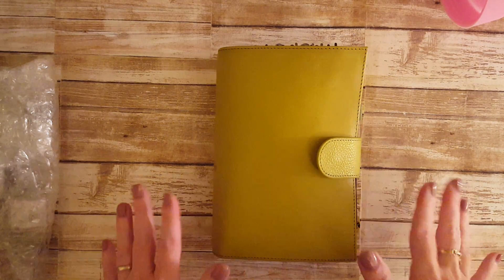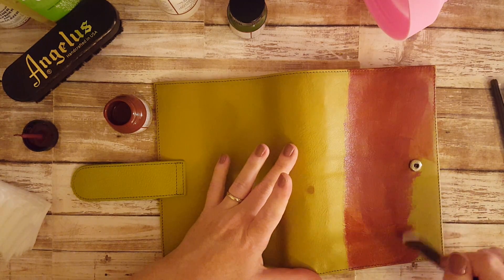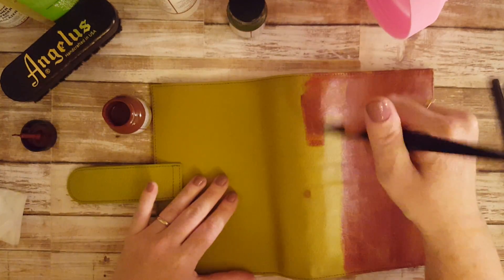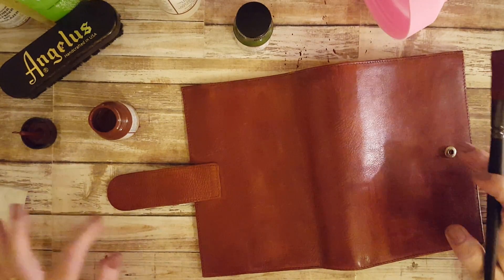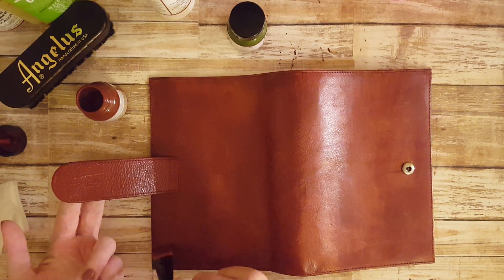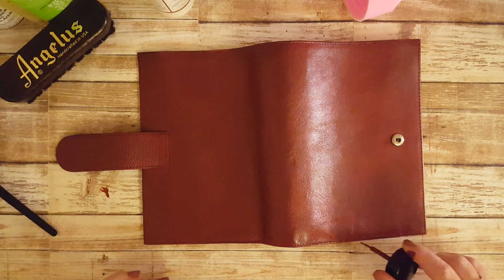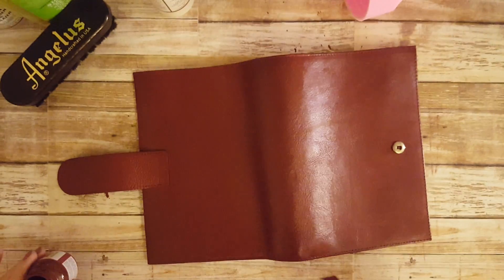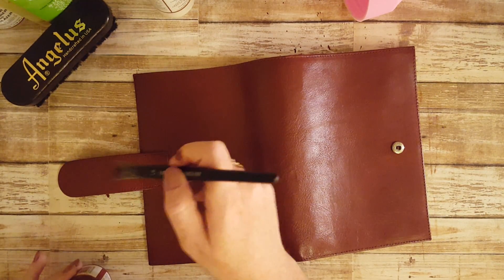Part 1-Watch me paint my Gillio Compagna!!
So, I decided to bite the bullet and paint my beautiful Gillio. Yes, I know the value has now dropped. That's ok with me, because I don't ever want to sell this. This Gillio and my Ochre Malden Filofax are my forever planners. I'll be using these girls until they fall apart, happily.